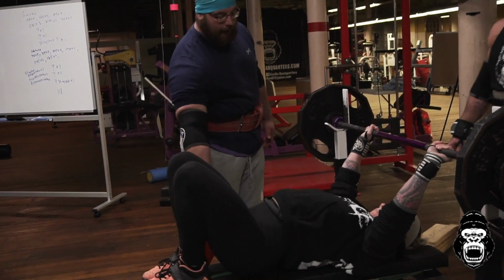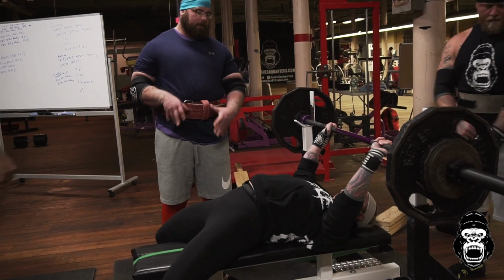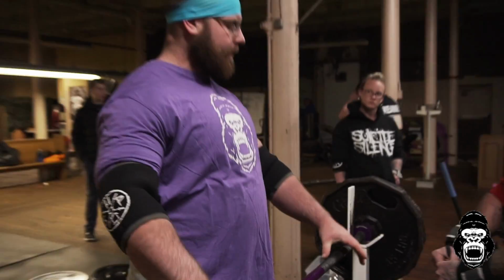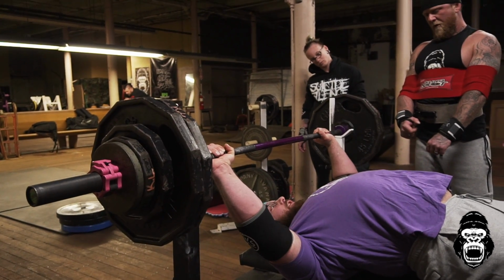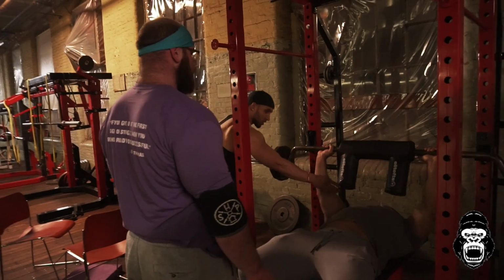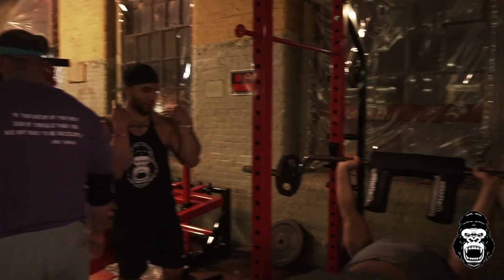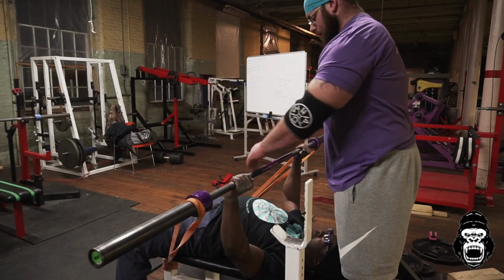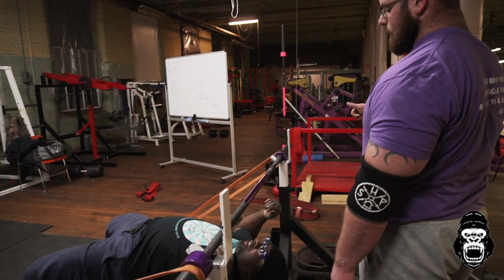Team Sibya - Training Day 3 (ACCEPTING NEW CLENTS)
Team Sibya Gorilla Headquarters

*this song is used for personal use only*